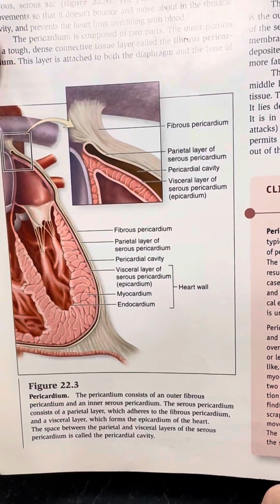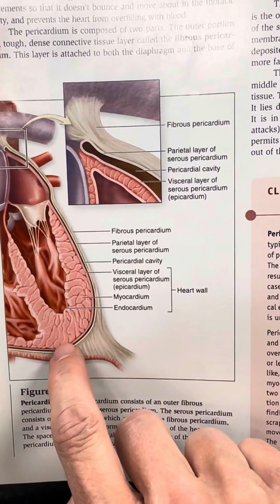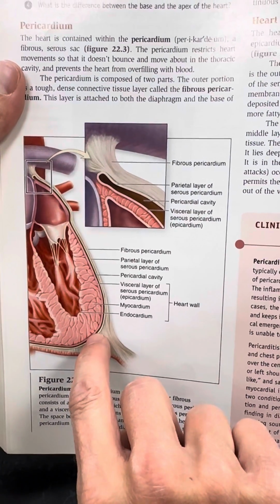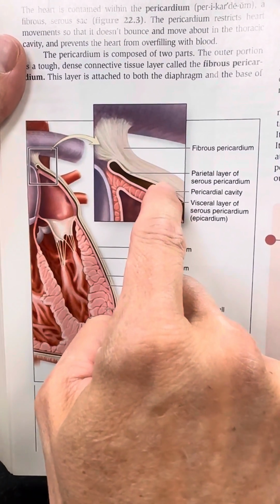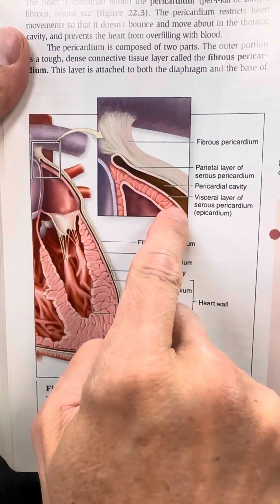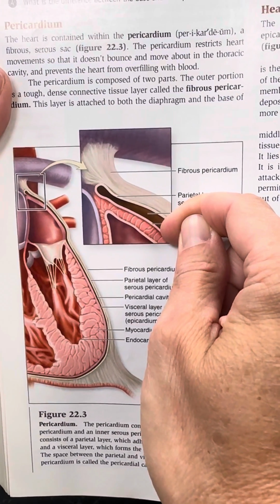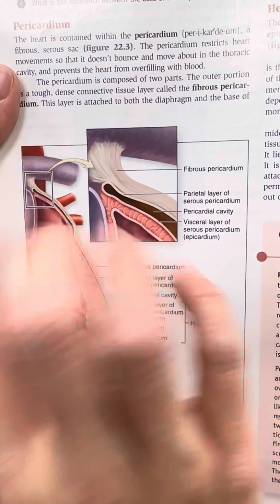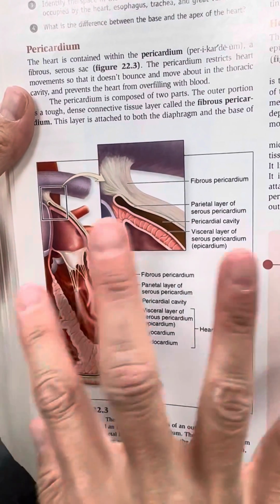Table 9-3 The Pericardium and Heart Wall Layers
This is designed for Salt Lake Community College's Human BIOL 2325 Students.  These videos go in order of the lab manual for easier student referencing.